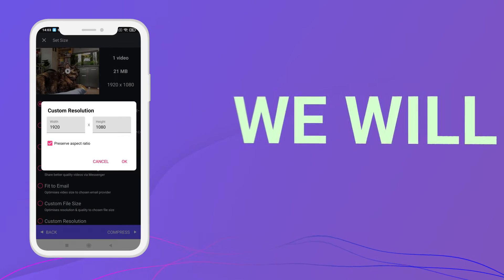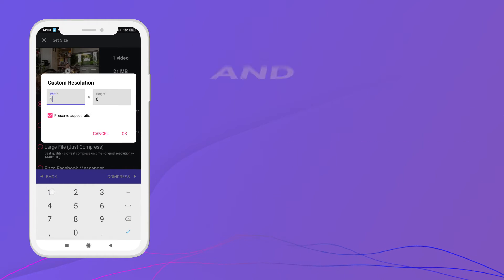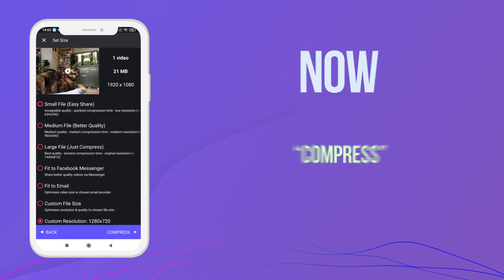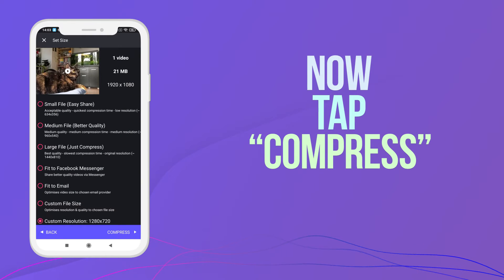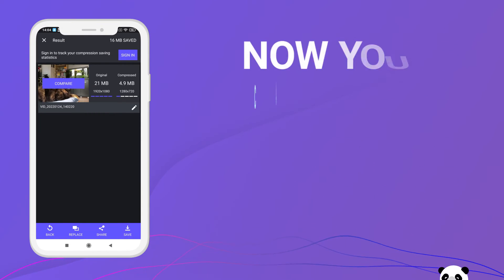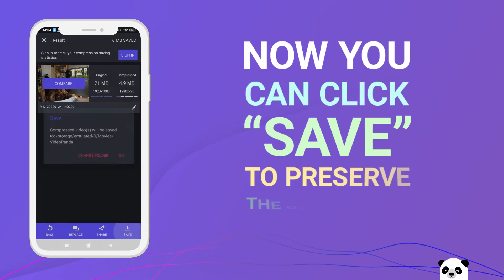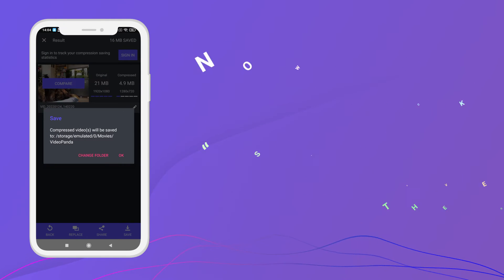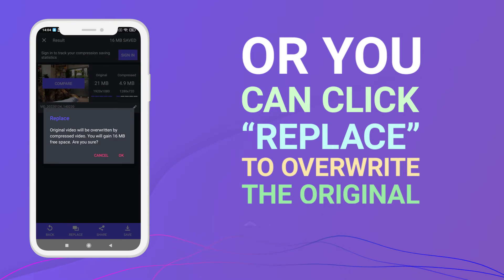How to change video resolution to custom one with Panda Video Compressor! On Android Smartphone.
Do you want to change the resolution of your videos from Full HD to HD? Do you have size requirements or want to up-scale your video? With Panda Video Compressor you can change resolution to any custom one you may want!

Do you want to compress videos on your Android mobile or save space on your smartphone? Or maybe send videos on WhatsApp or Messenger with minimal quality loss! This tutorial will quickly explain how to achieve 50%, 75%, 90% smaller videos! The only catch is... You have to use a free version of Panda Video Compressor!

Panda Video Compressor has helped over 10 mln users with Video Compression!

You can pick custom sizes, export options, etc. You can use all of the options in the Free or Premium Version and unlock other special Features!

Our Other Useful Apps:
♦Compress Photos:

00:00 Intro
00:15 Change Video to a custom Resolution!
01:12 Saving or replacing video!
01:19 Summary